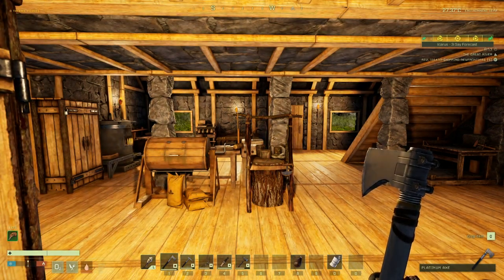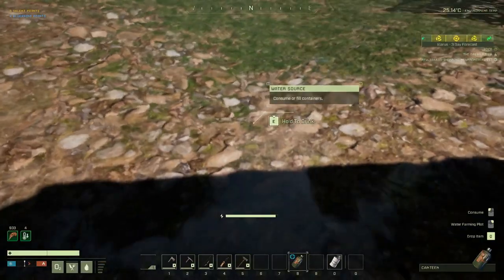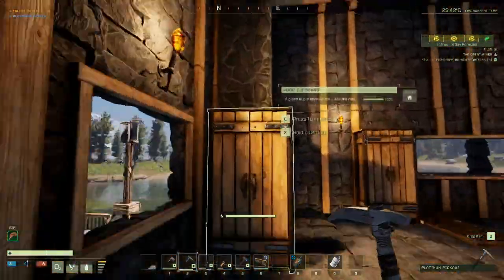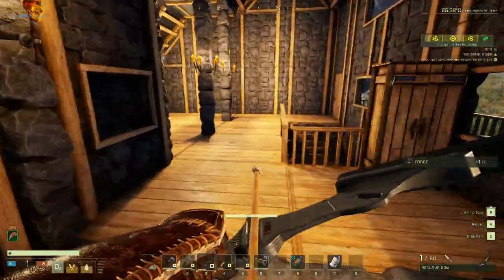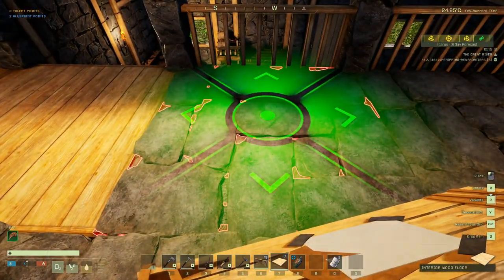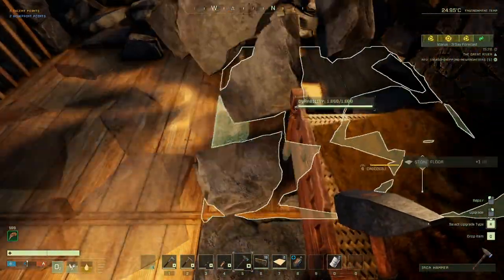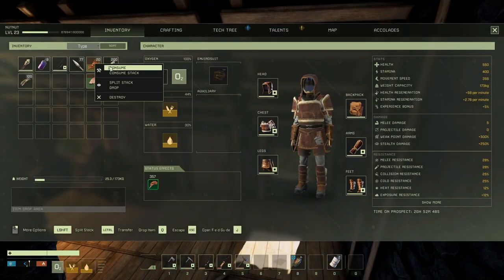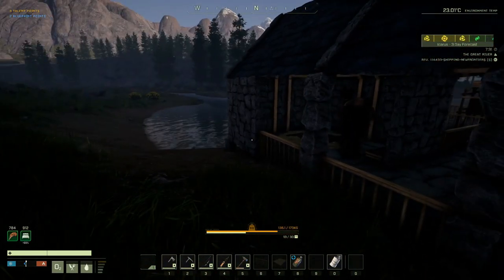There's A Buffalo In Bart's Bed!?! Icarus Let's Play Episode 18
Survival, Open World Survival Craft, Online Co-op

Developer description: ICARUS is a PvE survival game for up to eight players. Explore a savage wilderness in the aftermath of terraforming gone wrong. Survive the Open World, complete timed Missions or build your Outpost. Explore, build, craft and hunt while seeking your fortune and prospecting for exotic matter.